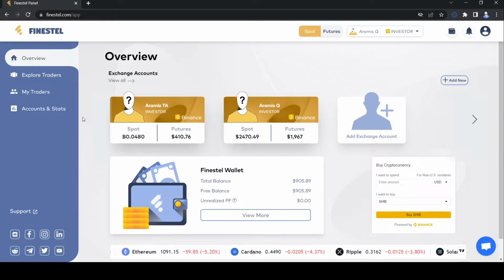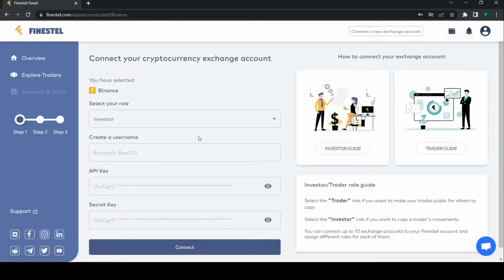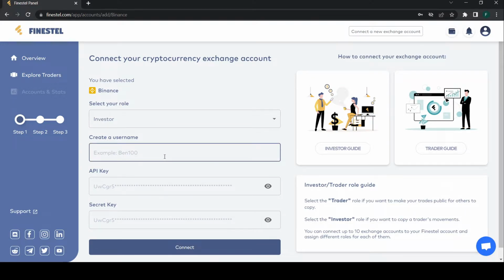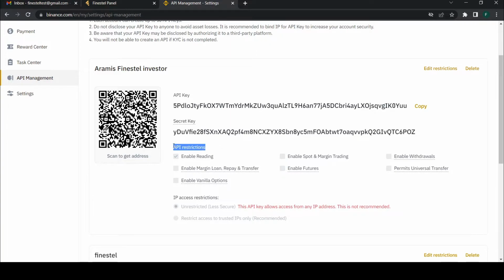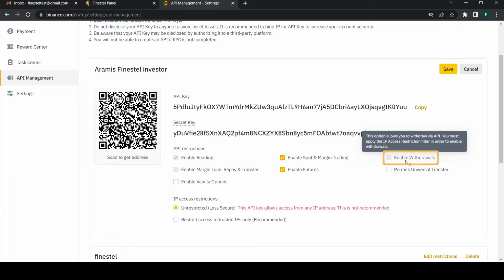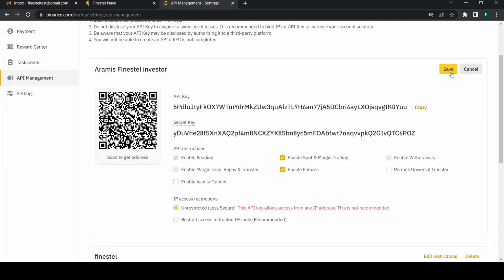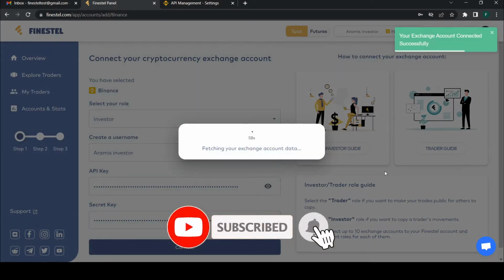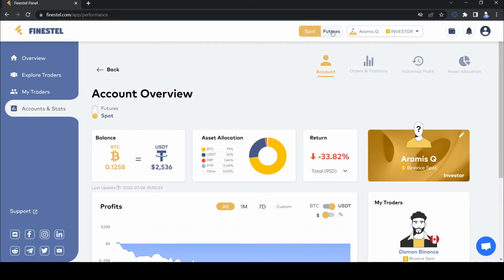Binance API Guide for Crypto Copy Trading on Finestel | How to Connect Trader & Investor accounts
Good day crypto traders, investors & crypto copy trading fans.

In this 7-minute I've covered everything you might have a question about. I've explained how to create a Binance API for crypto copy trading both as an investor and a trader.

Please watch it to the end and if you still have any questions that I've missed covering please comment and I get to them immediately.

Thanks!